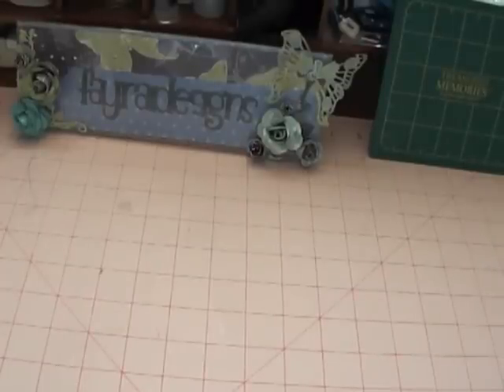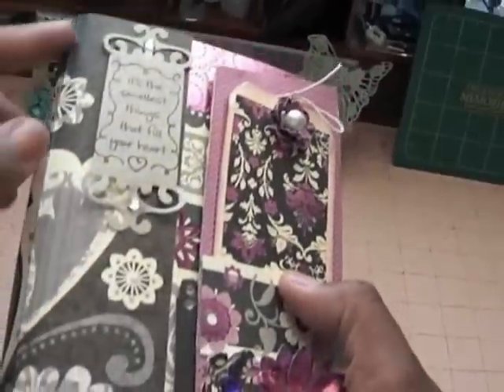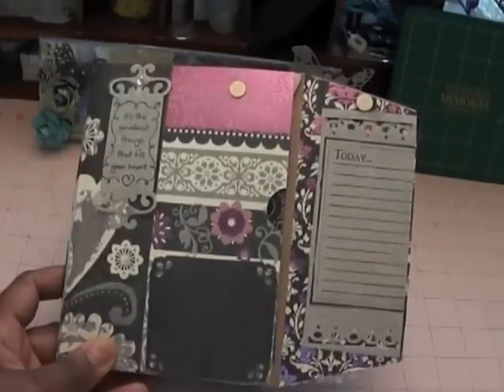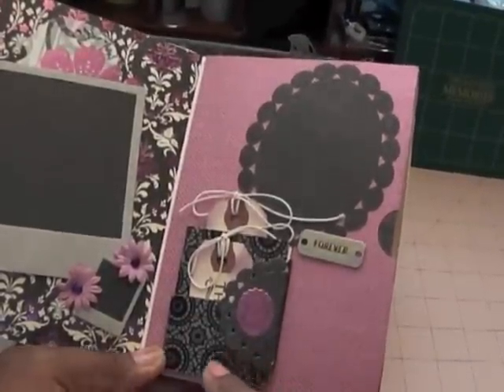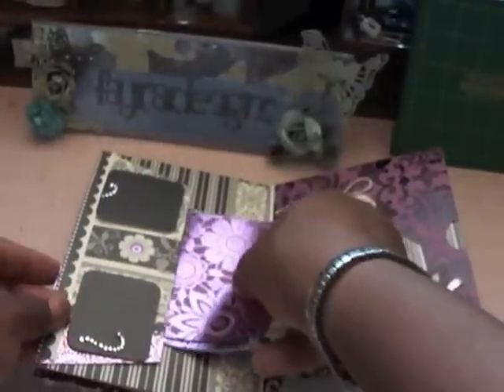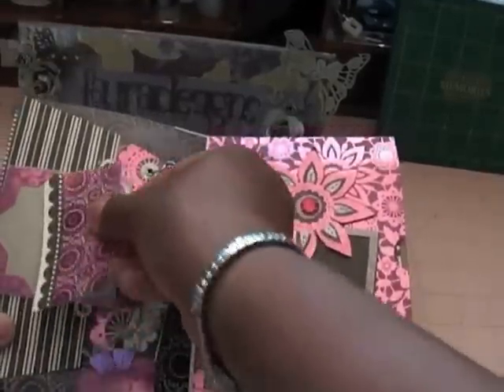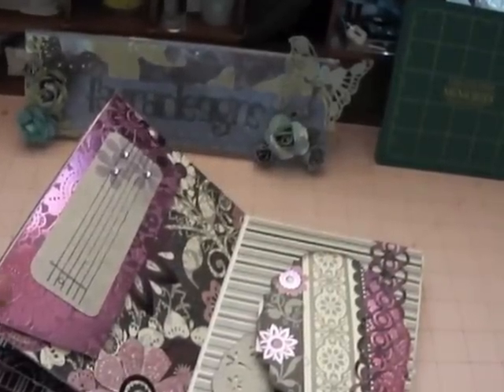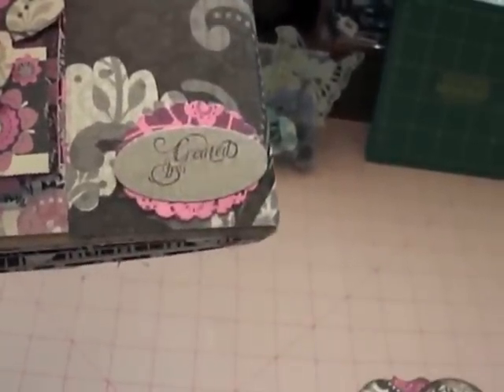Using my Gypsy and Using up my Stash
A mini I created using my Gypsy and some things from my crafty stash.